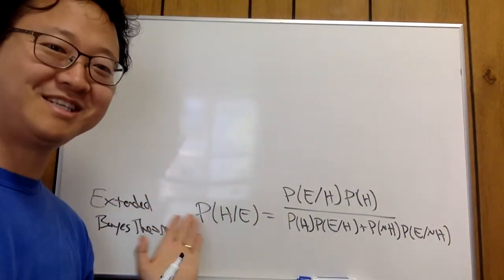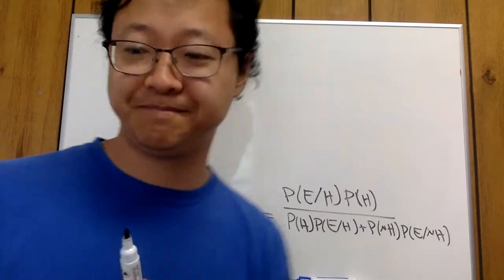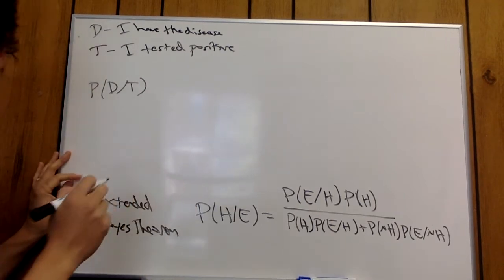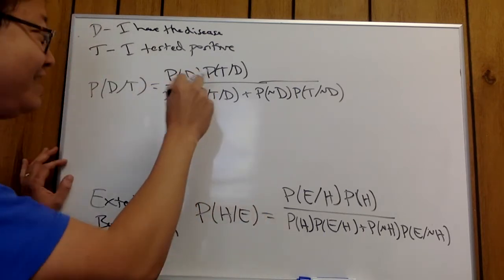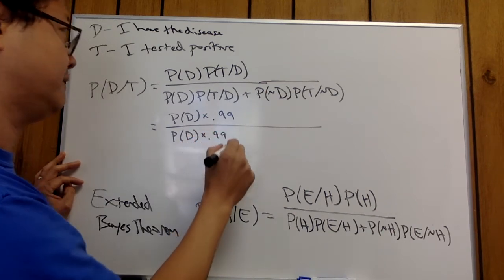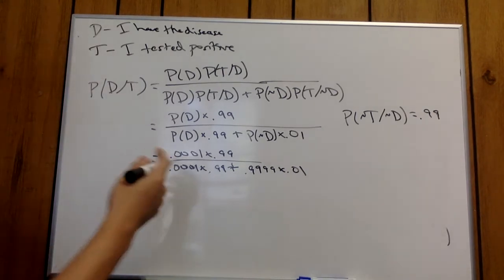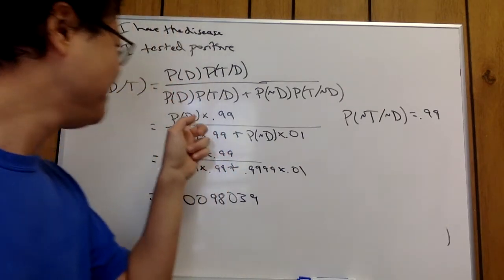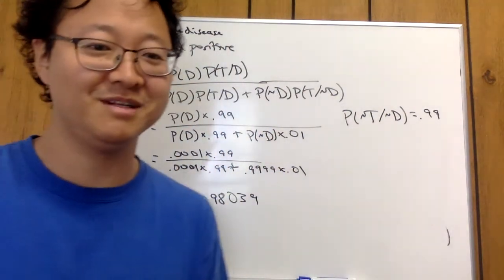6 Base Rate Fallacy